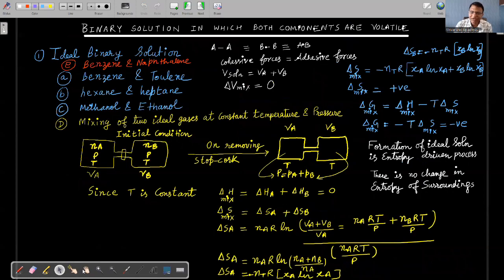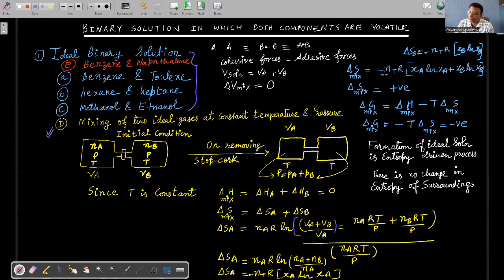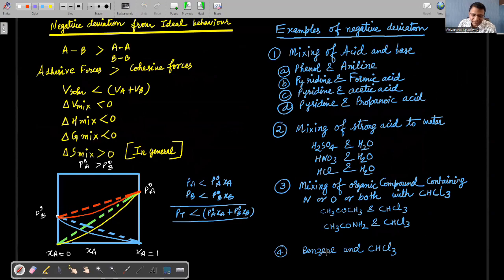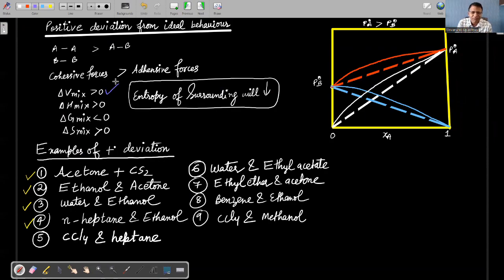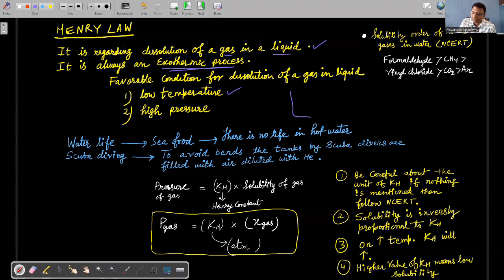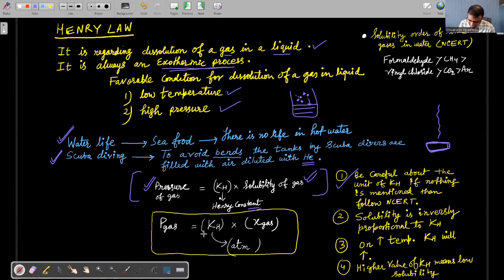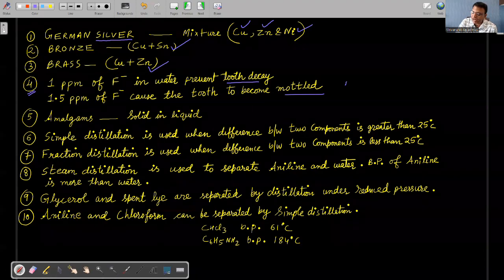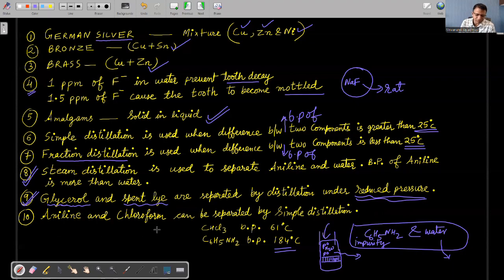JEE MAIN REVISION SERIES | DAY 5 | SOLUTIONS PART -2| IIT | NCERT | KVPY| OLYMPIADS| CBSE| SHIVANAND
JEE MAIN REVISION SERIES | DAY 5 | SOLUTIONS PART - 2 | IIT | NCERT | KVPY | OLYMPIADS | CBSE | SHIVANAND U.

Free crash/revision course for IIT JEE MAIN. This video is of LIQUID SOLUTIONS.